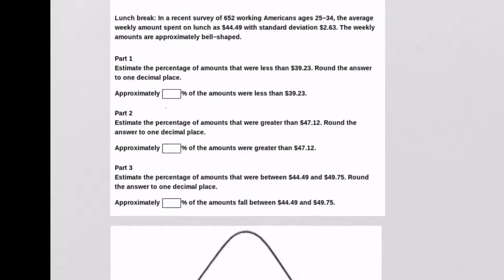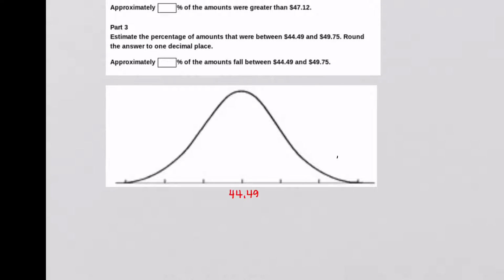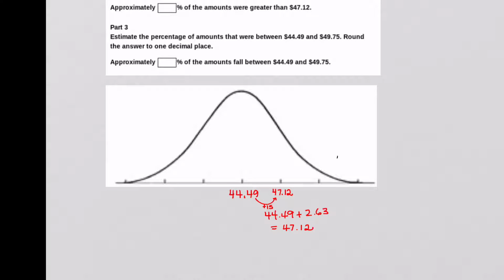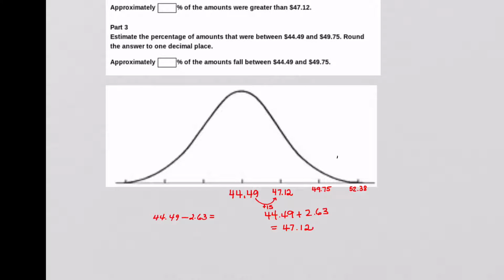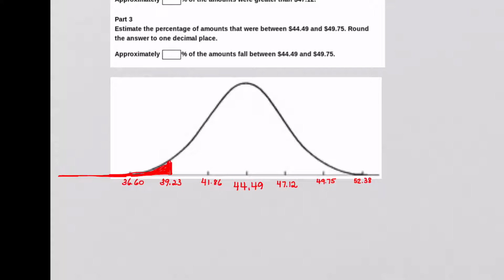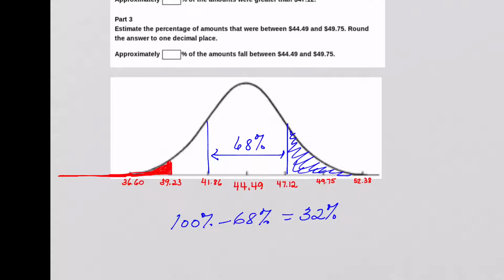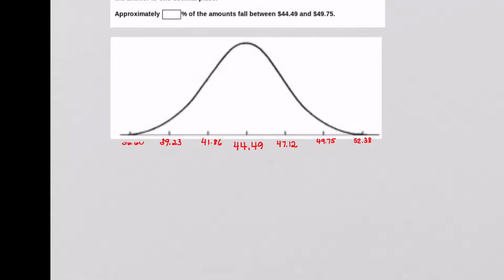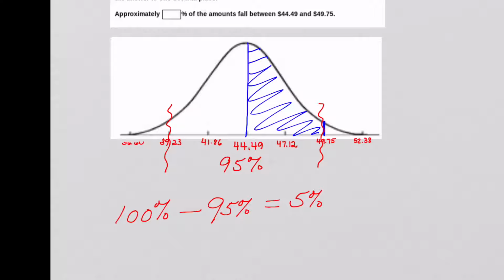Statistics - 3.2 Empirical rule